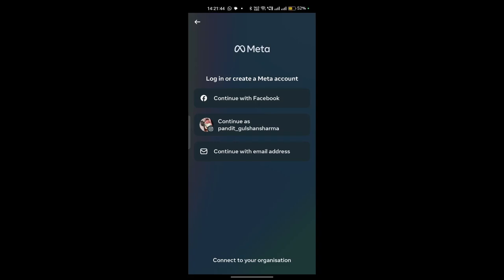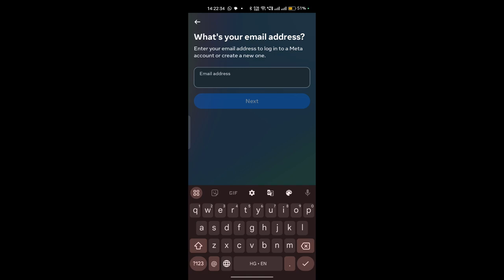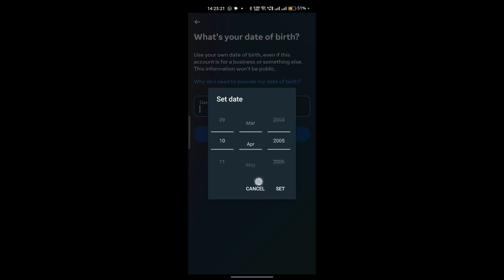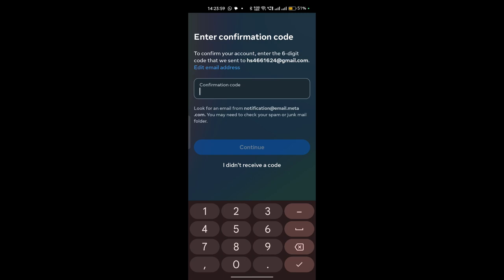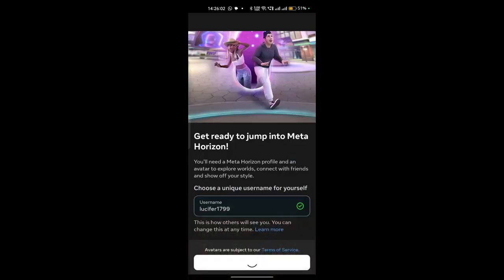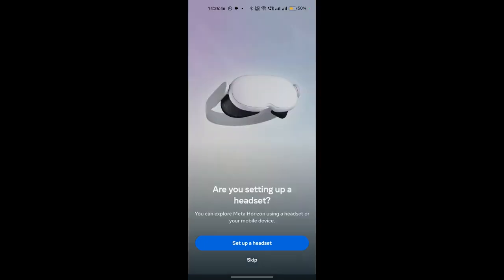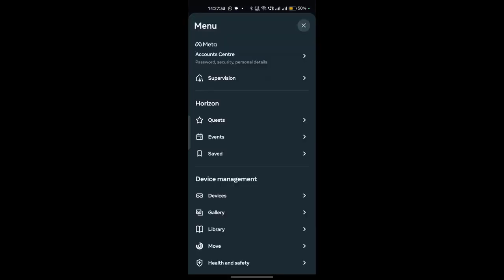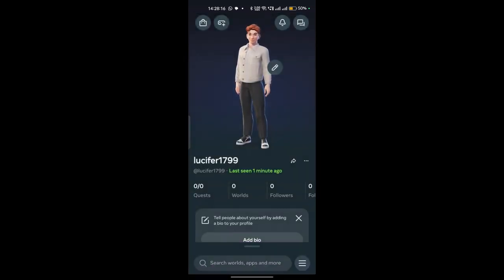How to Set Up & Use Meta Horizon App – Step-by-Step Beginner Guide for First-Time Users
In this comprehensive tutorial, we guide you through the process of setting up and using the Meta Horizon app. Designed specifically for beginners, this step-by-step guide will ensure that you navigate the app with ease and confidence. Whether you are new to virtual environments or looking to enhance your experience, this video provides all the essential tips and tricks to get you started. Join us as we explore the features and functionalities of the Meta Horizon app, making your first-time experience seamless and enjoyable.